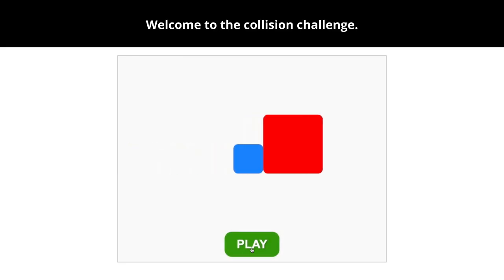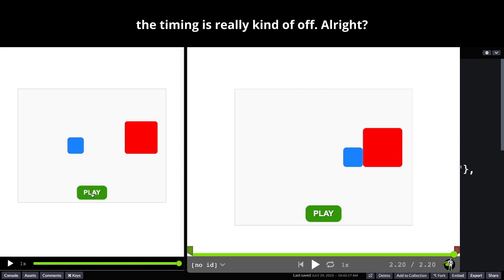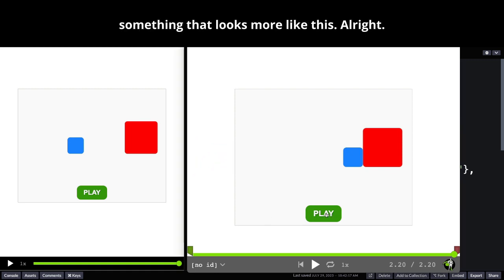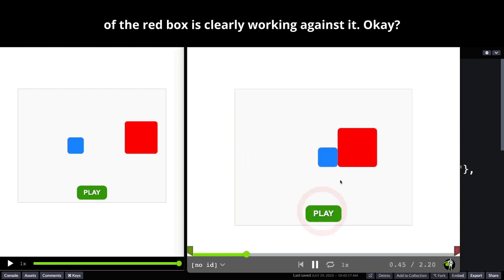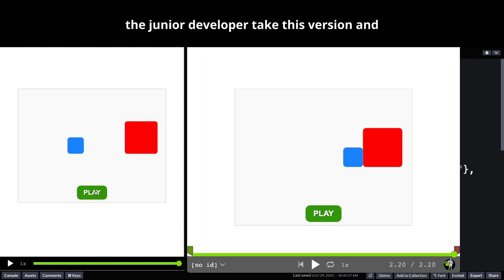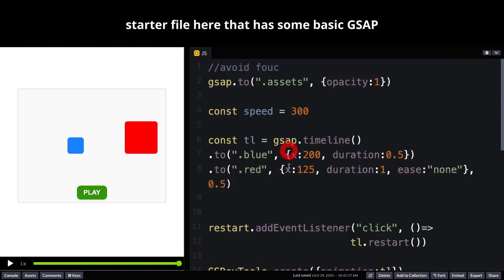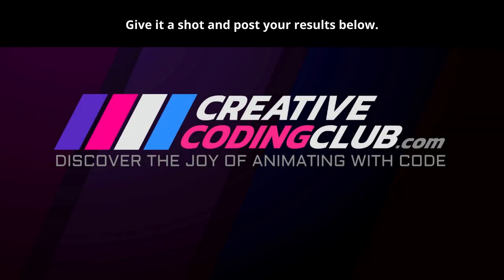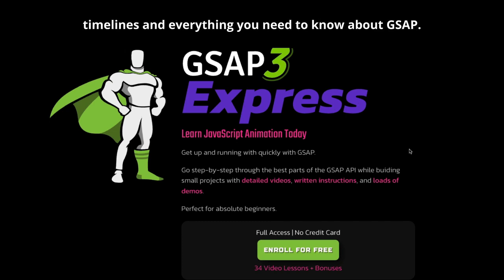GSAP Challenge: Collision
In this mini-challenge you can fix the code provided by the new developer. It just takes a little tweaking to go from beginner to pro.